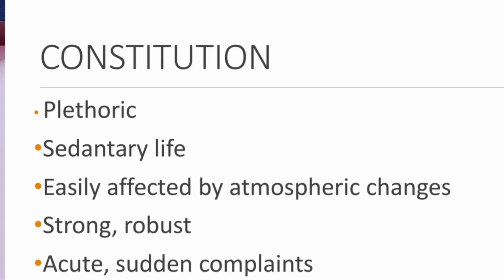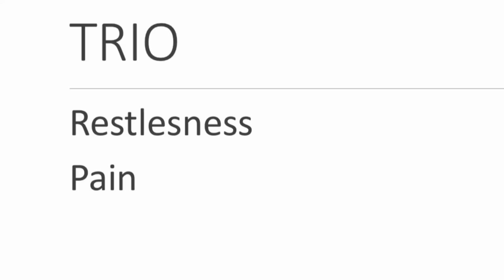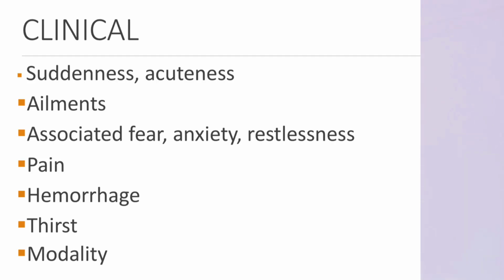ACONITE NAPELLUS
Hello dear fellow homoeopaths / homoeopathic students🤝

In this video you will learn about Aconite which will include theory and clinical aspects & it will be useful for your exams, viva, entrance exams & clinical practice✅

So whether you have studied this remedy or not it will be a quick revision for you with some new additional knowledge.

It will benefit you if you watch the entire video👍
This video will provide you a basic understanding of Aconite.

If you have any questions or feedback comment it below

Your valuable suggestions are always welcome✨